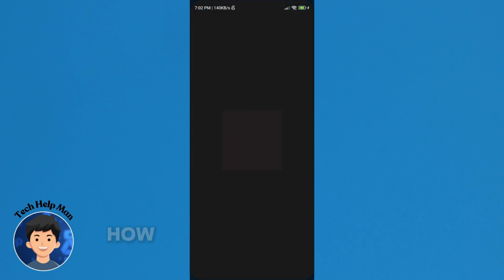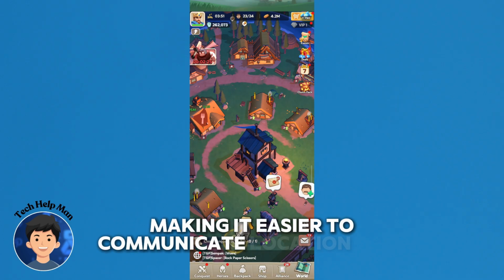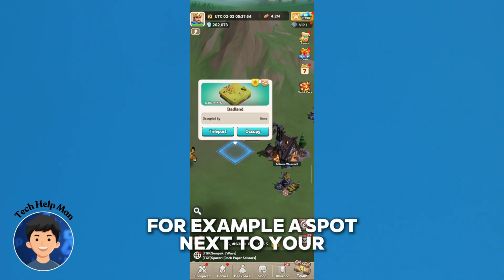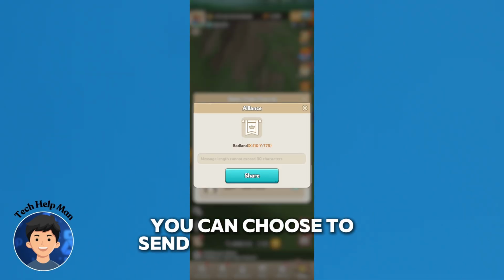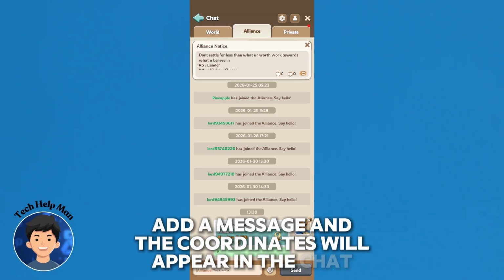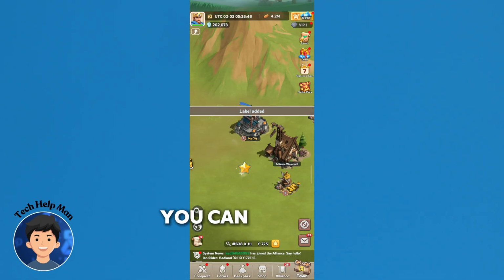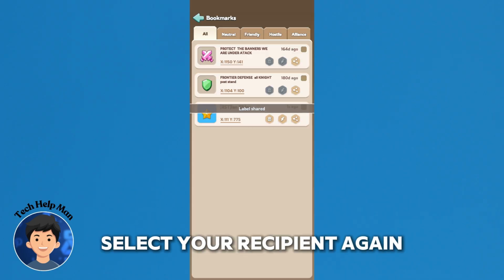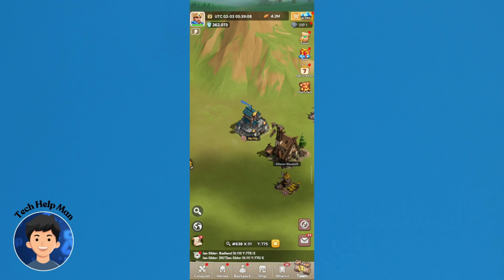✅ How to SHARE COORDINATES IN KINGSHOT - FULL UPDATED GUIDE 🚀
Do you want to share coordinates in Kingshot so allies can find your location or a specific target quickly? 📍🎯
In this full updated step-by-step guide, I’ll show you exactly how to share coordinates in Kingshot, whether you’re coordinating attacks, helping alliance members, or marking important locations.

Sharing coordinates is an essential feature in strategy games like Kingshot, especially for teamwork and alliance coordination. In this video, I explain what coordinates are, how the map system works, and why sharing the correct location matters during events and battles.

This guide is perfect for both new and experienced players who want smoother communication with their alliance. I’ll walk you through opening the world map, selecting a location, copying or sharing the coordinates, and sending them correctly in chat or alliance messages.

You’ll also learn how to tap shared coordinates to jump directly to a location, how to avoid common mistakes when copying coordinates, and how to make sure your teammates see the right spot. I’ll explain differences between sharing city locations, resource tiles, and enemy targets.

Additionally, this guide covers tips for faster coordination, using coordinates during wars or events, and improving teamwork efficiency in Kingshot.

👉 By the end of this video, you’ll know how to share coordinates in Kingshot quickly and accurately.

🔹 What you’ll learn in this video:

What coordinates are in Kingshot

How to share coordinates step by step

Sending coordinates in chat or alliance

Opening shared coordinates instantly

Tips for better alliance coordination